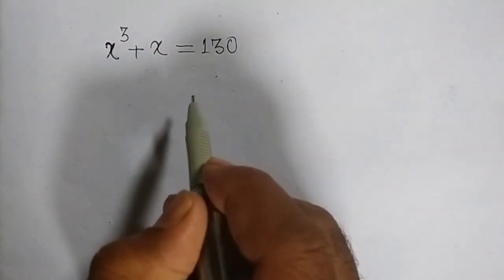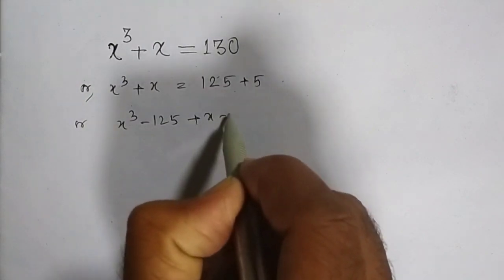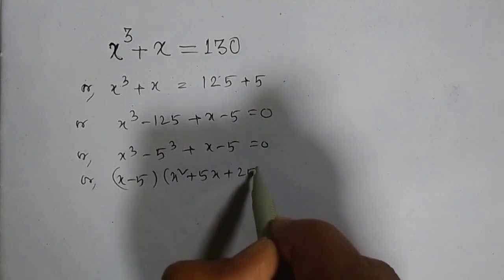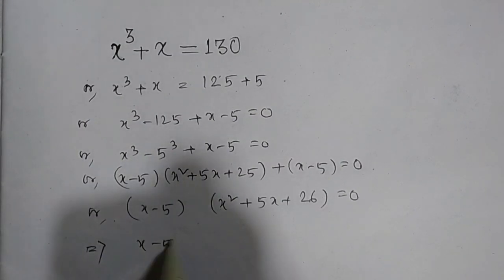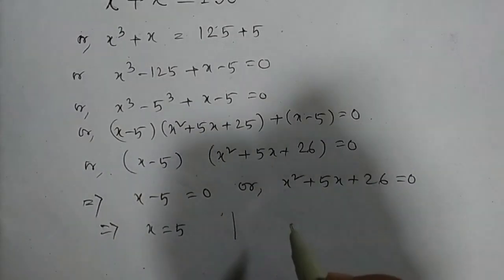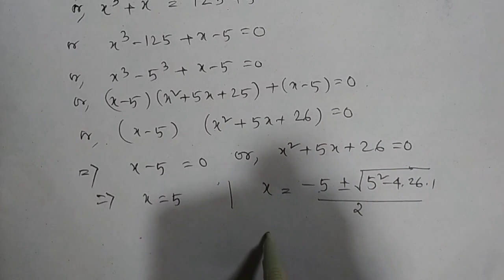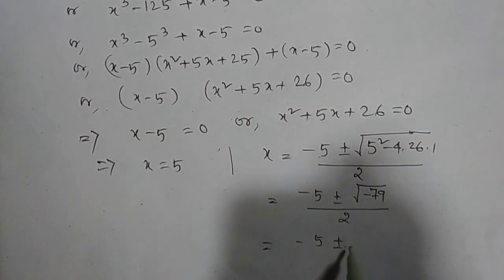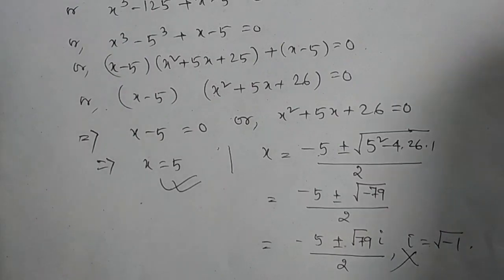A Nice Algebra Problem Solution┃ Math Olympiad.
A Nice Algebra Problem Solution

Thanks 🙏.

I have a another channel specially designed for Competitive exam in which I try to solve the problem in short and easy tricks.